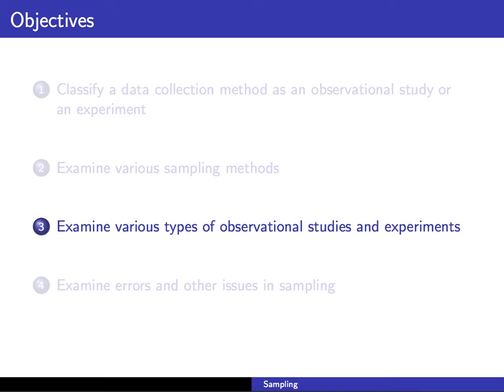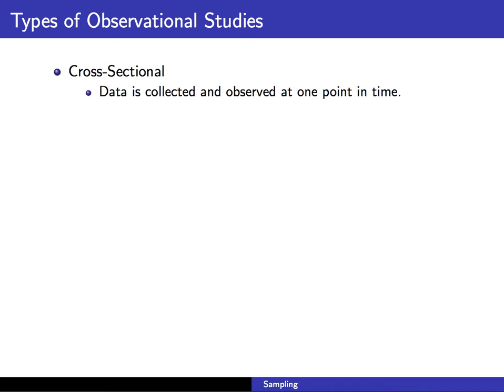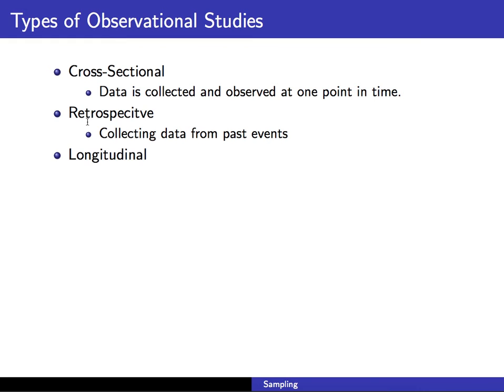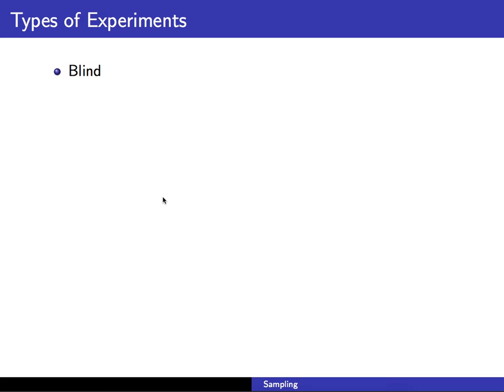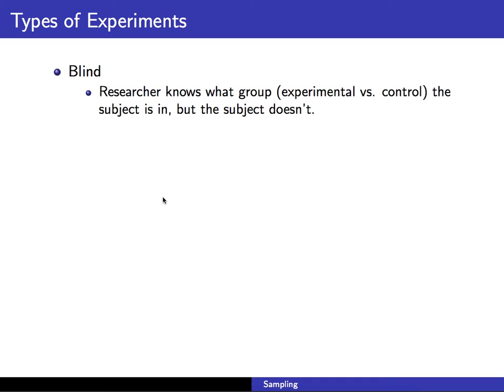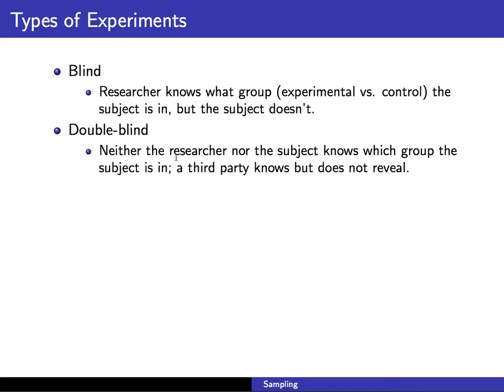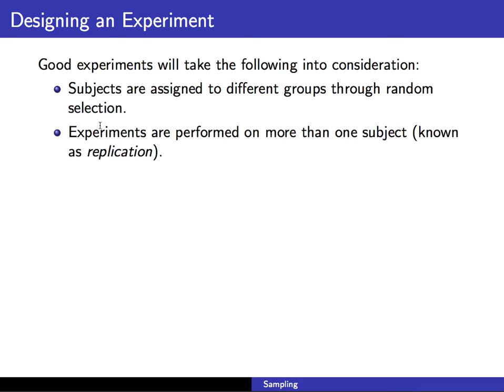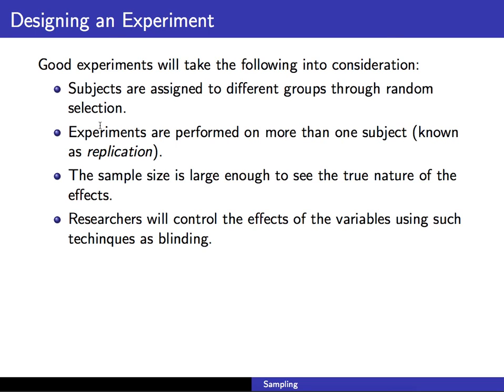Sampling (part 3)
Examining various types of studies and experiments.